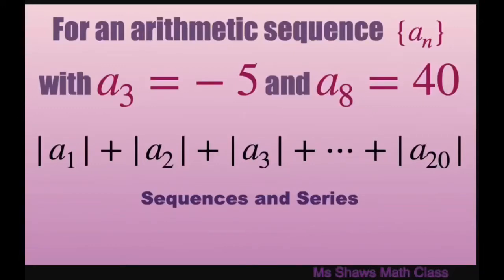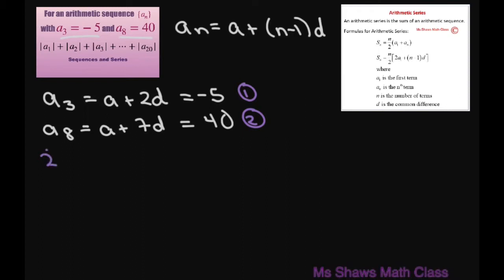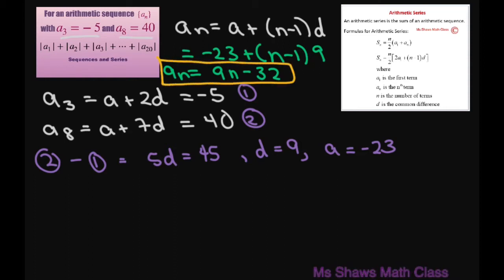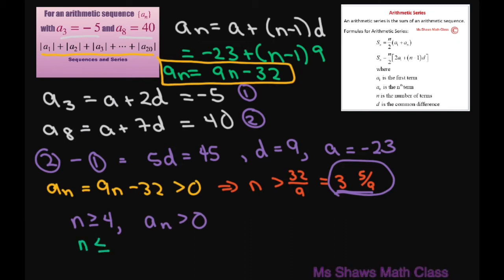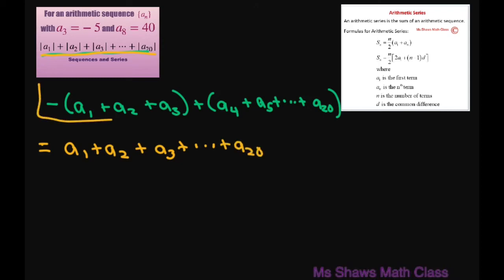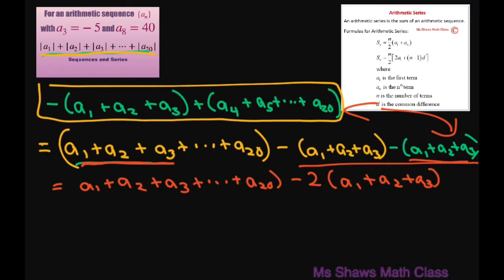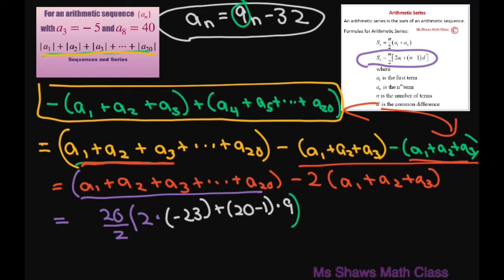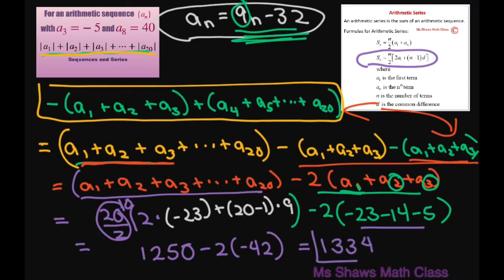Find sum of arithmetic sequence |a_1 |a_2|a_3|a_20|; third term is -5, eight term is 40